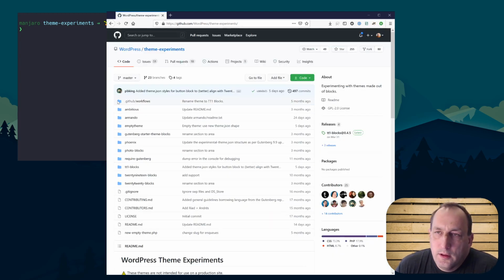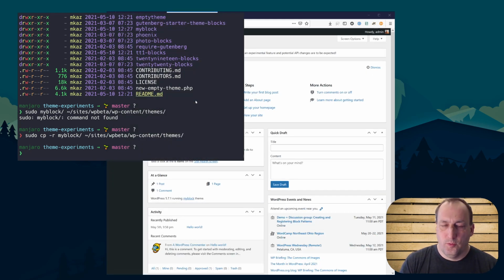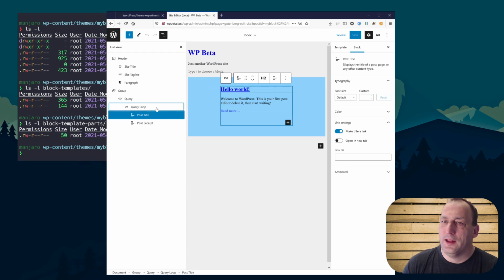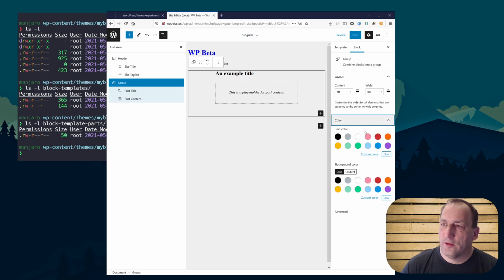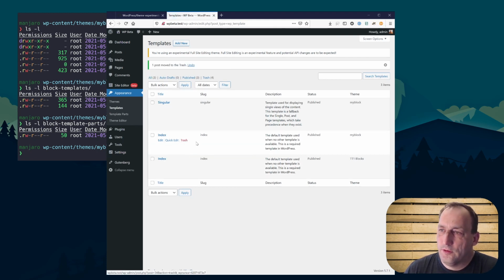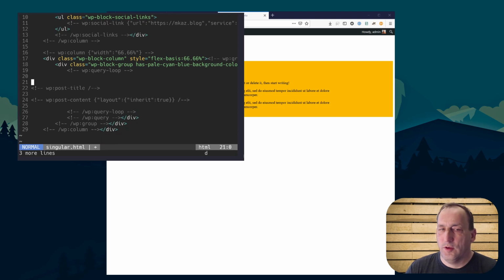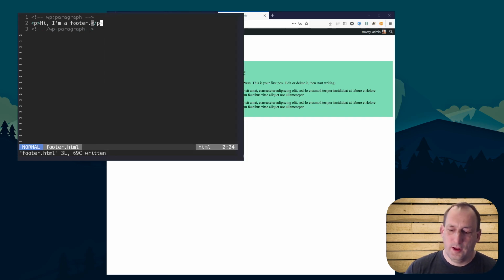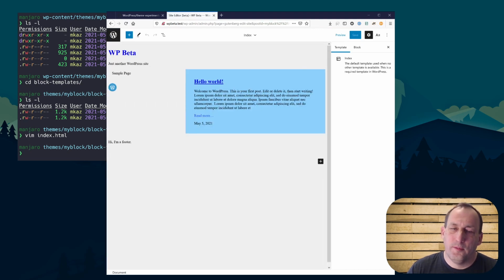Block Theme Init 2 - Building with Blocks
Part two of setting up a WordPress block theme. The first video showed using the per-existing TT1 Blocks theme to get started quickly learning how to edit and create a block theme. This video shows how to use a script to generate a starter block theme to create a blank canvas to start your WordPress theme.